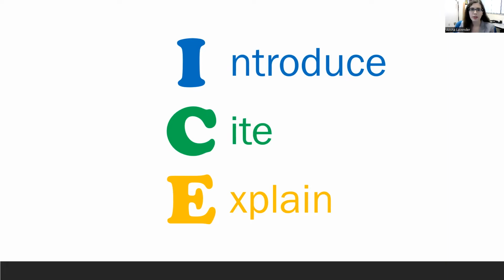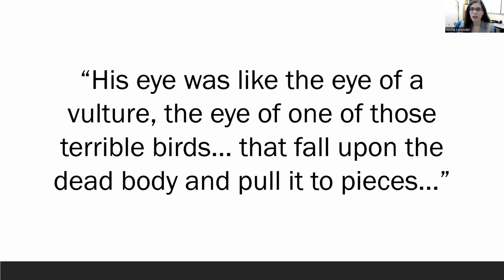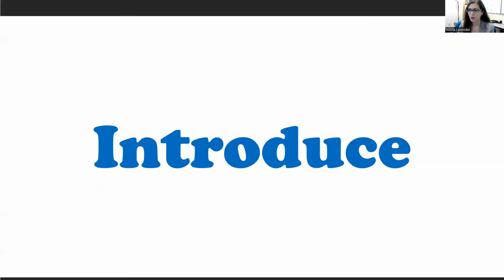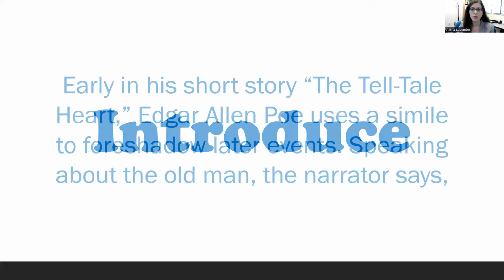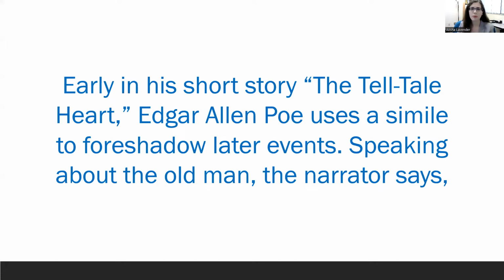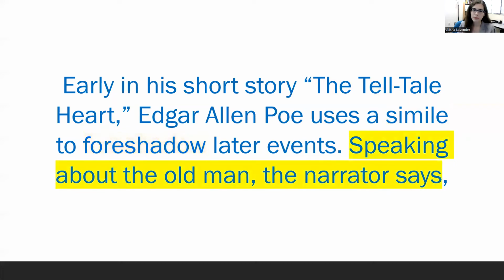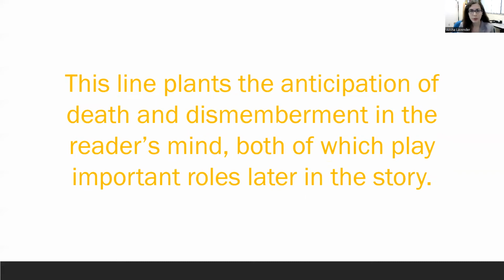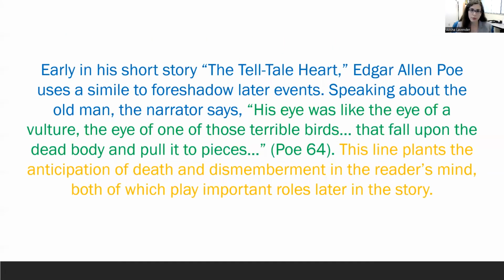Integrating Quotes in Your Writing - Tips from the FSW Writing Center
For more information on the FSW Writing Center, visit our